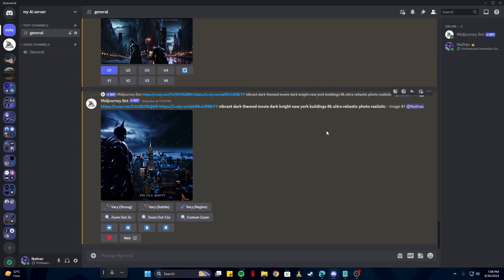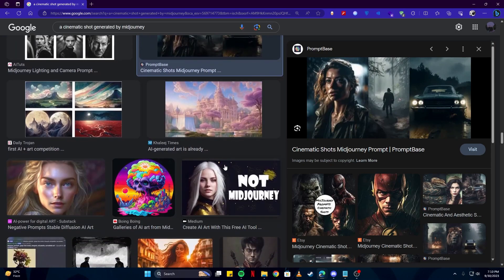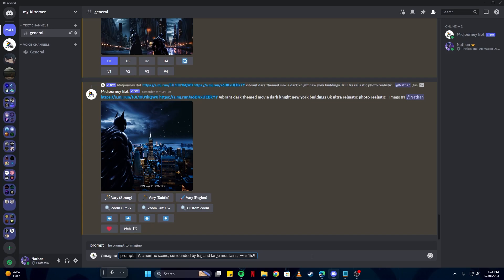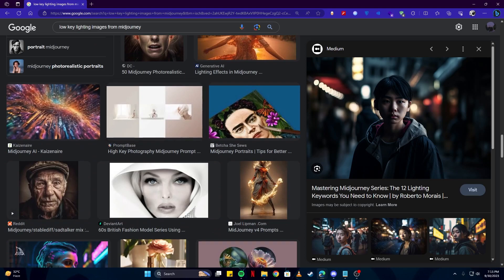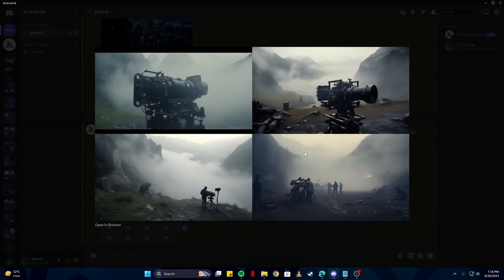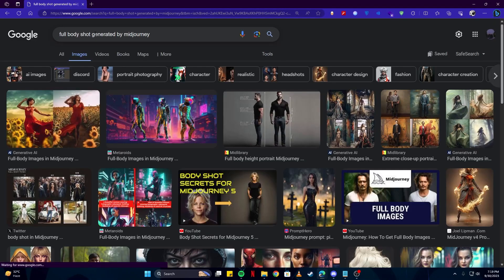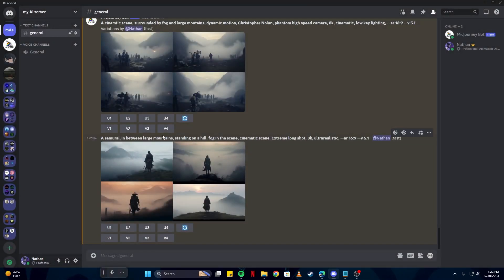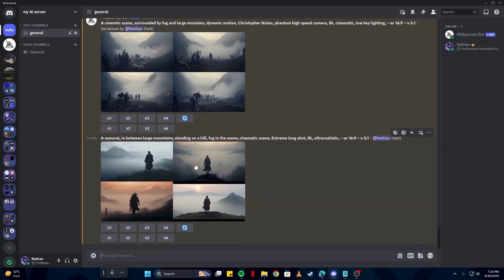Midjourney Prompts for Ultra Realistic Images (AMAZING Real AI Photos Done In Minutes)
If you're looking for prompts or a tutorial on how to create ultrarealistic images and photos with Midjourney, this tutorial is perfect for you.

We created an easy-to-follow step-by-step AI Tutorial explaining what you need to achieve such results in just a few minutes and it's way easier than you may think! So follow along and watch the video until the end so you get the best results with Midjourney using these prompts for ultra-realistic images. And it works with any version of Midjourney.